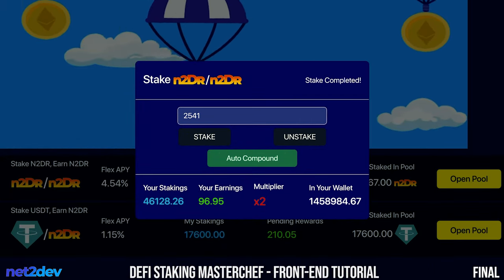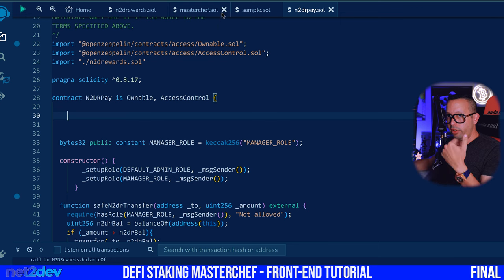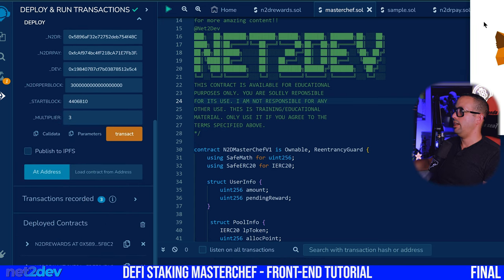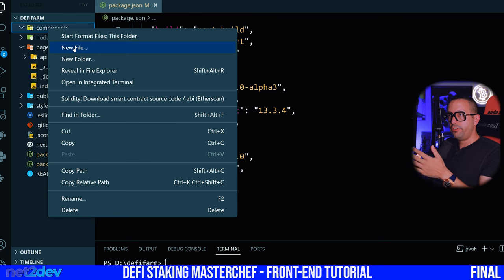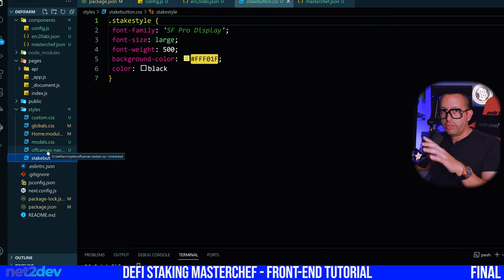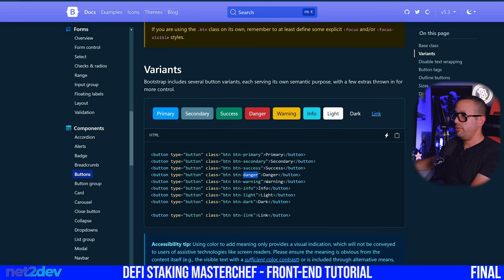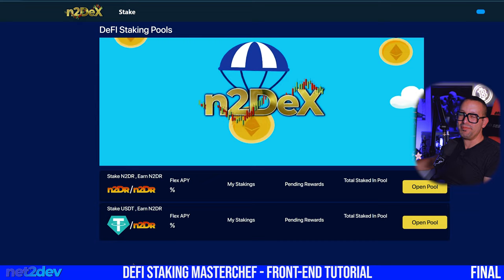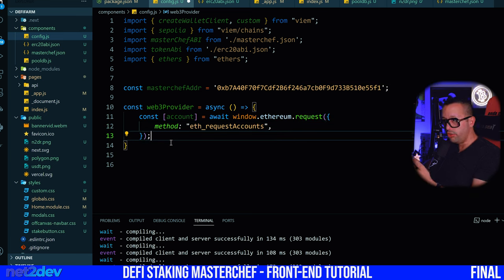🤑Build Your Own Defi Staking dApp - Web3 Staking Farm Front-End - Final Vid!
Ready to learn how to deploy your own DeFI Staking Platform. The tutorial that will teach you how to code a full DeFI Staking platform. One of the holy grail's in blockchain is DeFI Staking.

Final Video - We have completed the tutorial!  Lets build the Web front-end and start testing our defi staking dapp :) !

This full tutorial playlist will teach you everything you need to know in-order to code and deploy a DeFI Staking Platform. You will learn how to:

1- Build a DeFI Staking Masterchef Smart Contract in Solidity

Formulas:
   - Multiplier
   - Multiplier Bonus
   - Pool Reward
   - Pool Token Reward Per Share
   - Defi Staking Reward

2- Build a Web3 Front-end that allows users to participate in the Staking rewards.

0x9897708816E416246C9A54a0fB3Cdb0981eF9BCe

👌Want to get your hands on the most secure cold wallet ??
HIT THE LINK FOR A SPECIAL PROMO - Keystone Wallet

SECTIONS 💬 (Watch to the end!)
00:00 - Intro
03:05 - Slight modification to the Masterchef Contract - Add a staking reward token holder contract.
19:00 - Frontend - Build the NextJS Project
20:20 - Install Dependencies
21:40 - Create the components folder and create the config.js file.
23:35 - Add all CSS and HTML code then test frontend
31:00 - Create the pooldb.js and add all frontend staking pool details.
37:20 - Render the pooldb map in HTML and display the staking pool cards and modal.
47:00 - config.js Web3 Function - VIEM Web3 Provider
51:20 - config.js convert to eth function
55:00 - config.js convert to wei function
55:53 - config.js Web3 Function - connectWallet function
59:53 - config.js Web3 Function - fetchTokenBalance function
01:06:44 - config.js Web3 Function - getPoolInfo function
01:33:00 - app.js Web3 function - connect button in nav bar
01:40:10 - Display getPoolInfo details in the web frontend.
01:56:10 - Create the Stake and Unstake button functions.
02:11:10 - Create the Auto Compound button function.
02:13:00 - Ending -  Test DeFI Staking App !